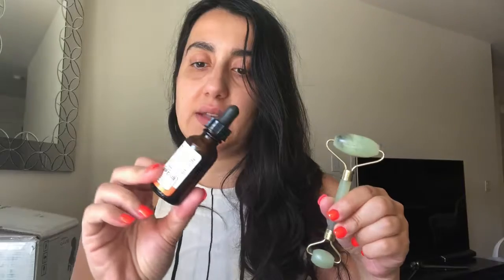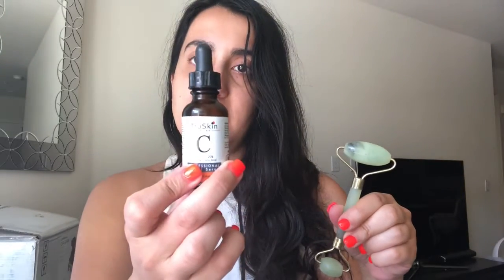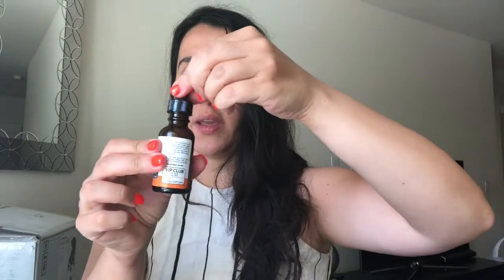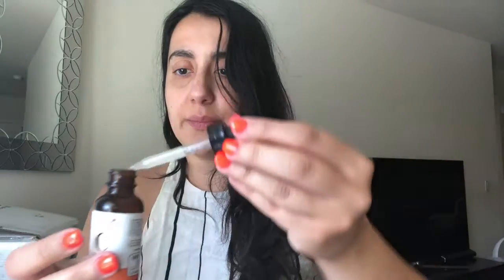How To Use A Jade Roller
Hi Everyone! In this video I use a jade roller I just purchased from Amazon. Jade Roller: reduces inflammation and puffiness, reduces appearance of under eye circles, stimulates lymphatic system and blood circulation, brightens complexion, and tightens pores.

~ABOUT ME~
Hi I’m Teny, and this is my channel Teny Time. Since becoming a mom I haven’t been able to have much me time. Here is my place to be creative, informative, and hopefully to make you all smile. I live in Los Angeles, and you’ll see content on motherhood/kids, travel, places I visit, style videos, cooking with me, makeup tutorials, shopping hauls, my weight loss and fitness journey, my acting journey, and more. I love meeting new people so I’m excited to connect with you all.